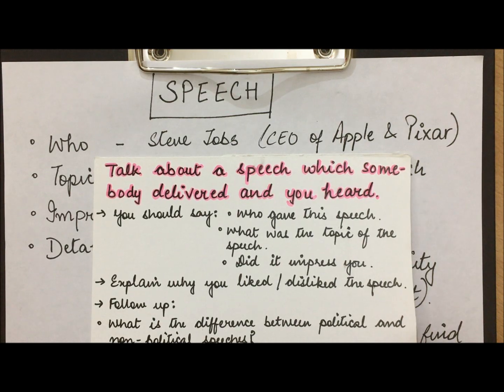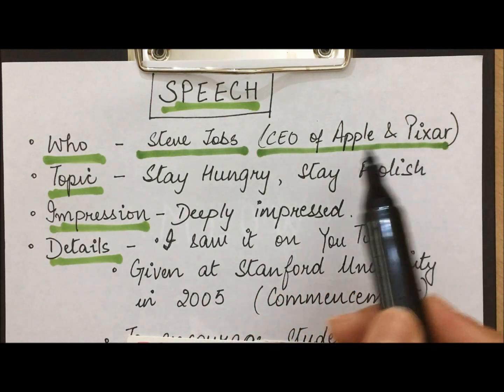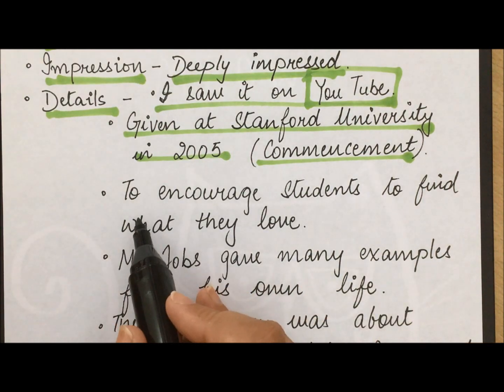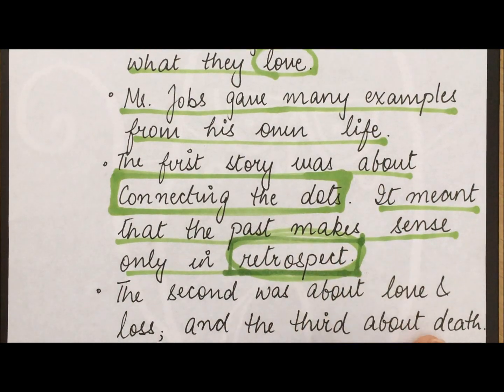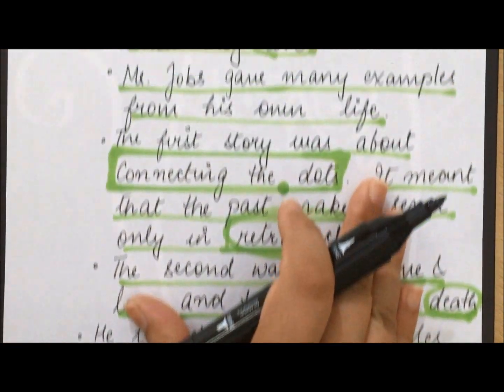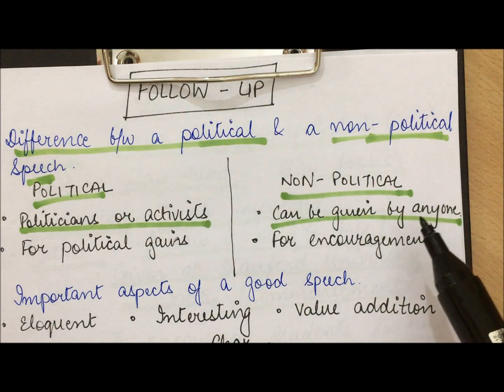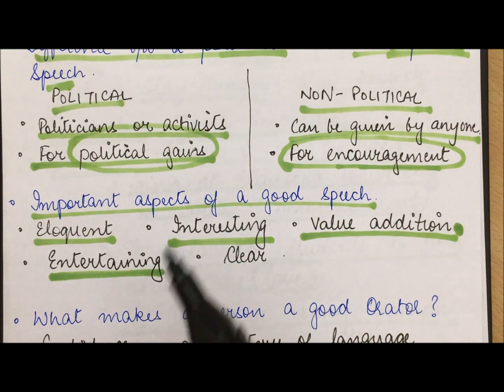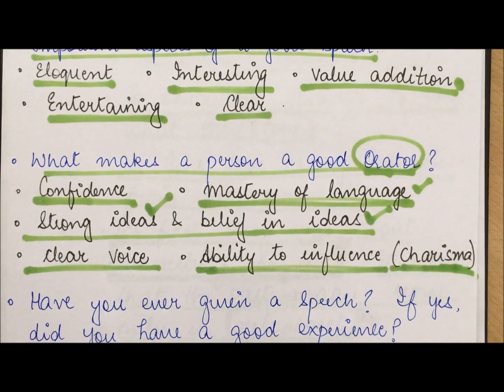IELTS 2018 - Cue Card | Speech | Full Solution